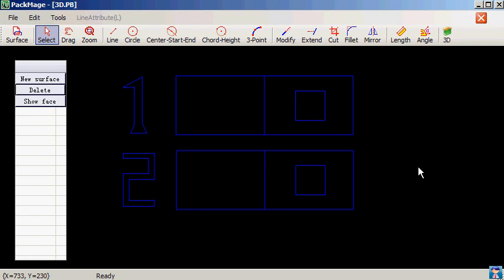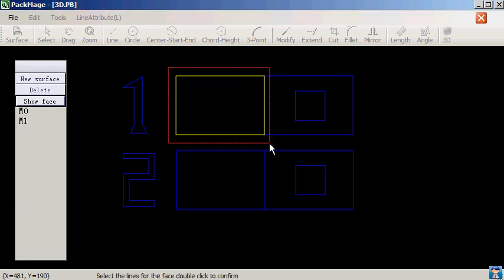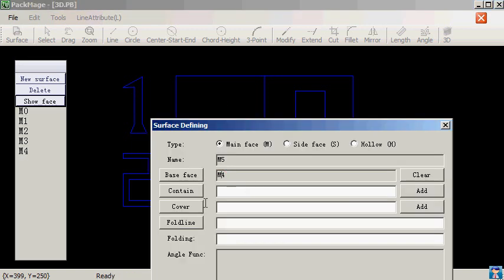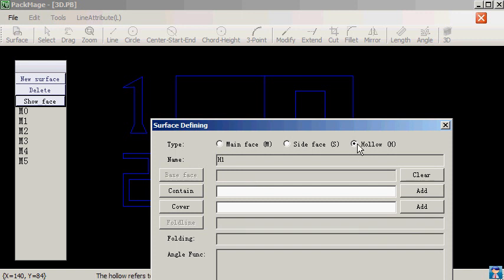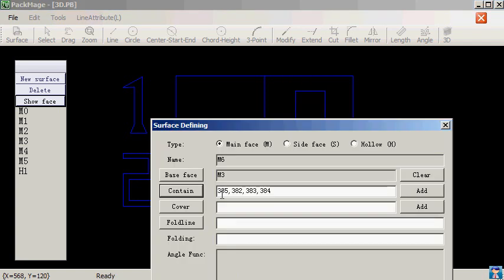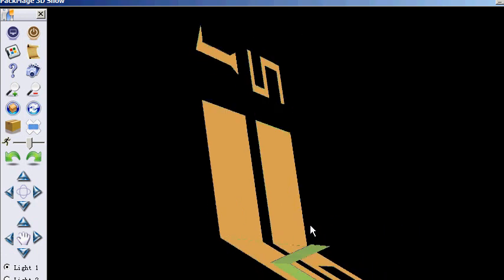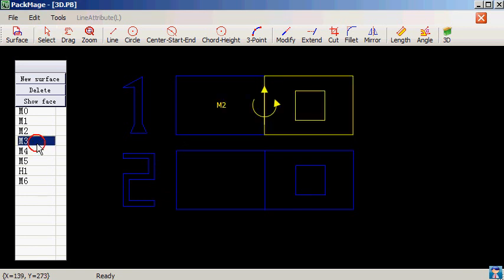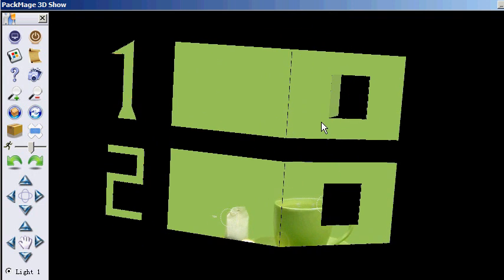Packmage CAD hollow and tear strips tool introduction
The hollow and tear strips are quite commonly in the carton box packaging design, In this section we will introduce the Packmage CAD hollow and tear strips in this section.